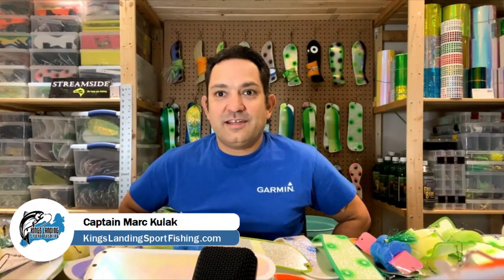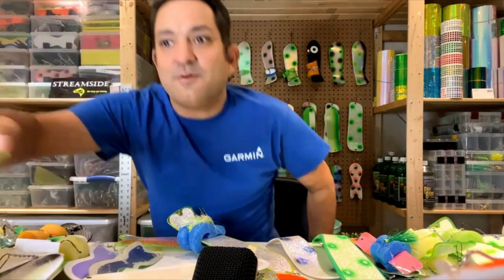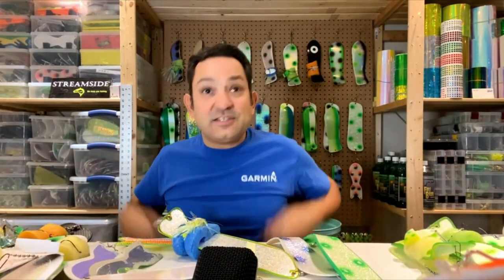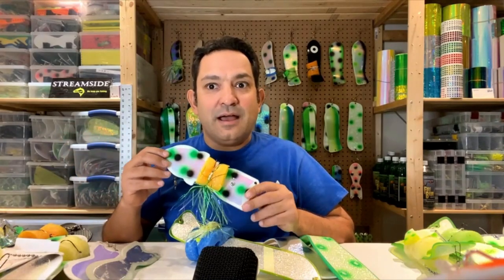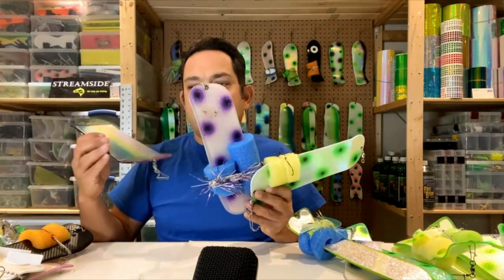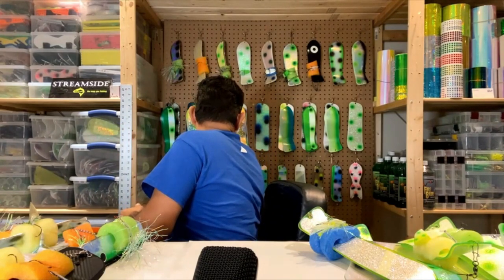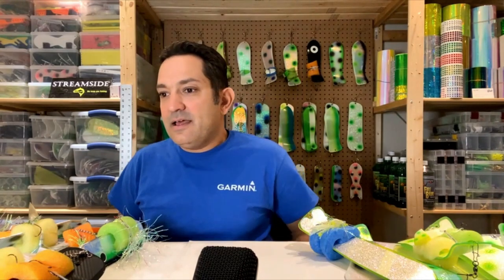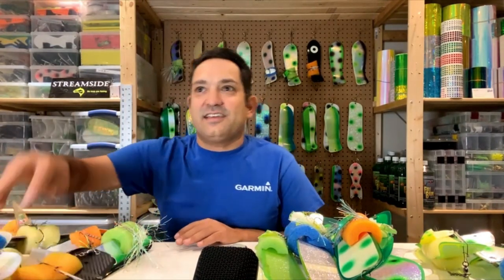Let's talk about all the different Salmon & Trout flashers, when to use them & what colors to use!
In this Captain Marc talks about all he different Salmon Flashers available.
He covers at least 10 different flashers in this video.  In addition to covering the different flasher he also covers leader lengths as well as when to use certain colors based on time or day and weather conditions.

Salmon of the Flashers he covers are

Legendary Products
Bechold and Sons
Team Dreamweaver Spin Doctor
11 & 8" Flasher (Gibbs, Hotspot, Big Shooter etc)
Pro-Troll
Pro-King
Peetz
Kite Tail
Hotfish 10
OKI Kingfisher II
Fish & Chips by Pro-Troll